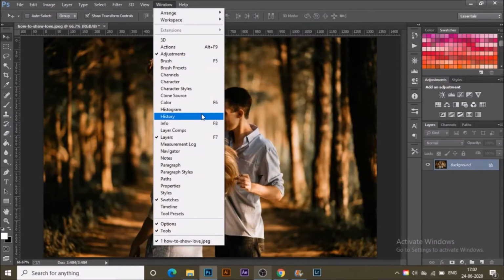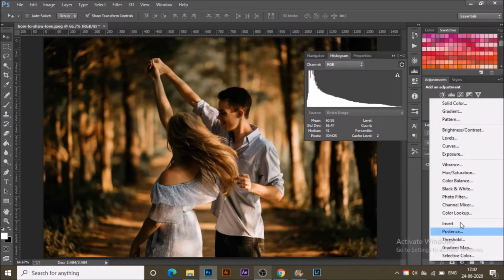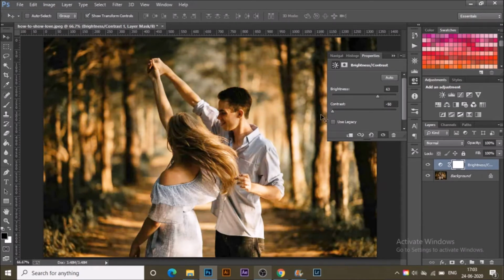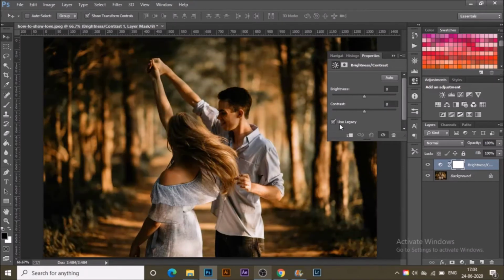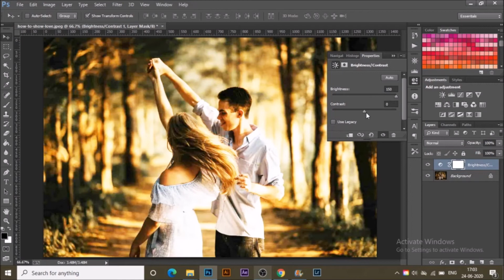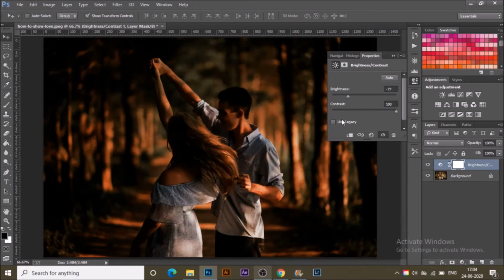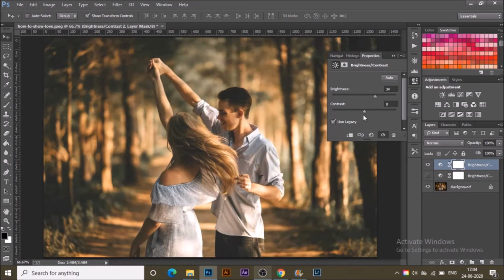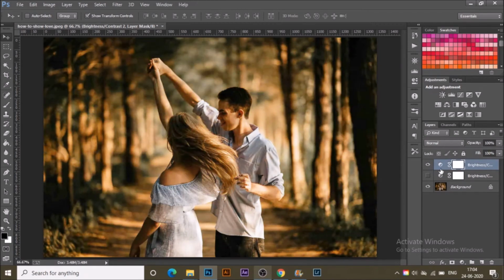Understanding Brightness & Contrast in Photoshop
Hey guys! Lets dive deep into Brightness and Contrast panel of Photoshop
Editing and making our raw photos a masterpiece.
Start Now!

Also for any other videos of the playlist Click link above in video

for more
if you like the content above.
Thanks